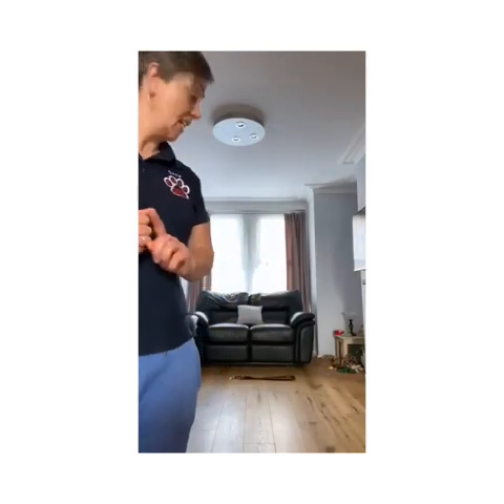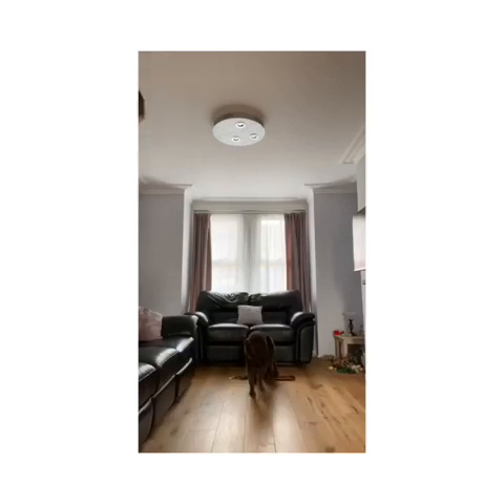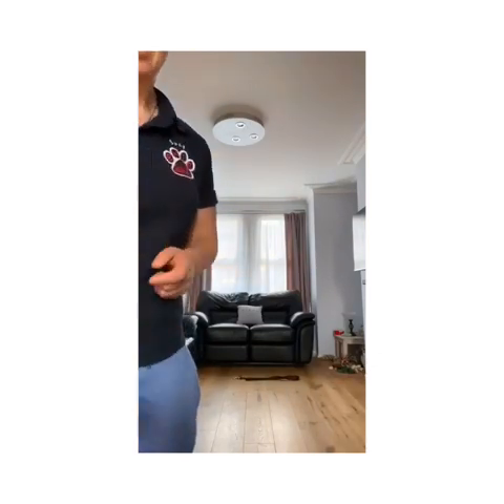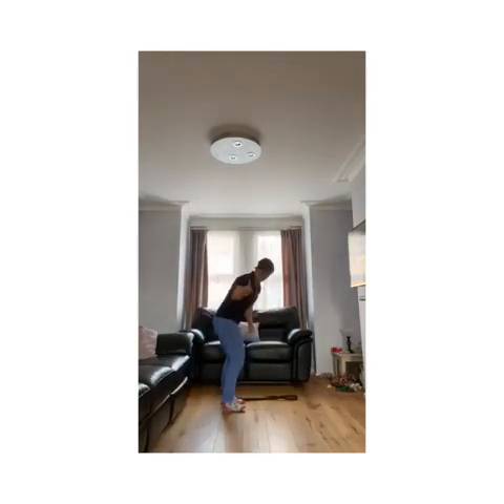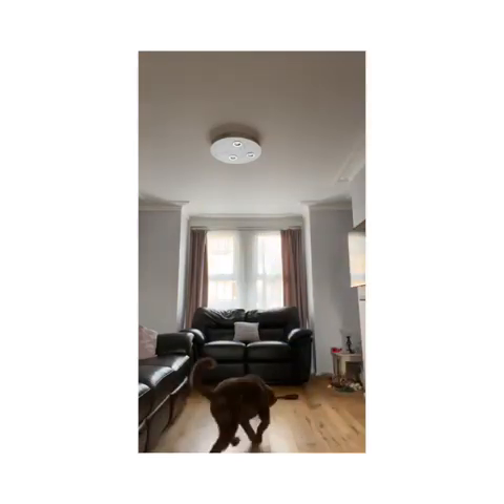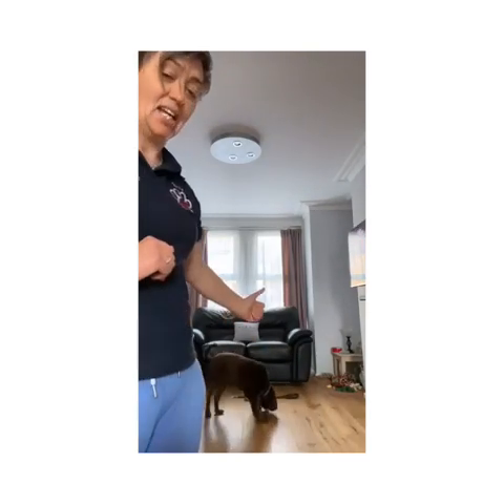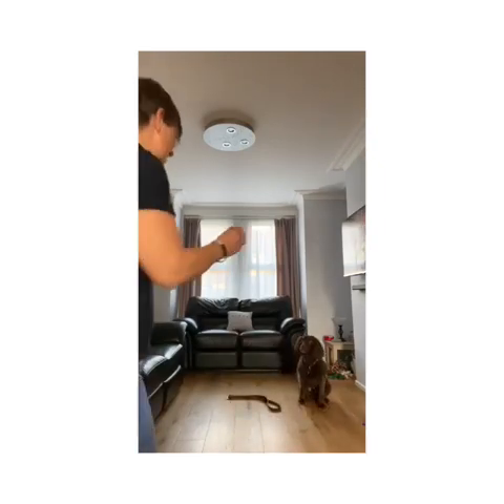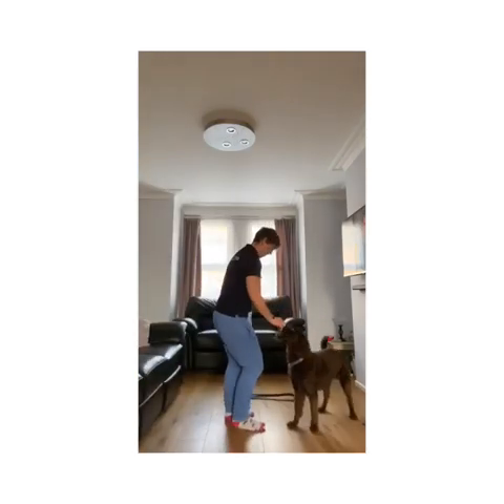Enve Canine Services - Training the Send Away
A video by Enve Canine Services dog training demonstrating how to teach the send away.